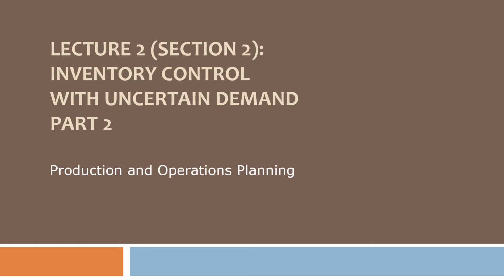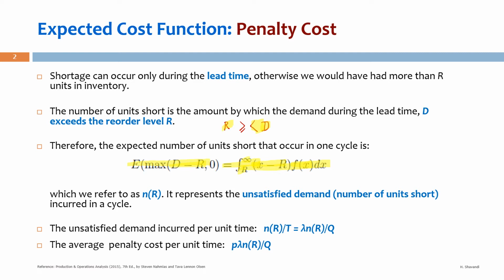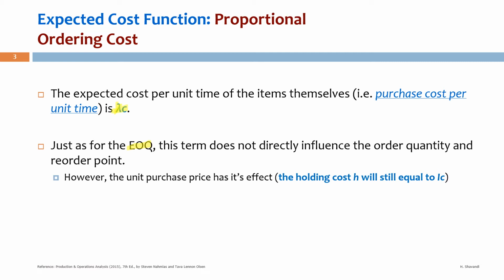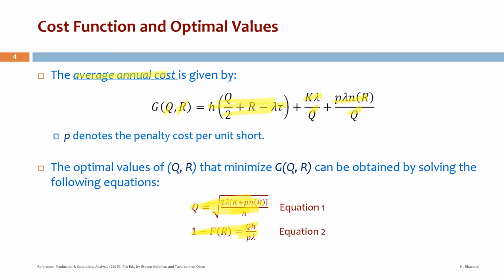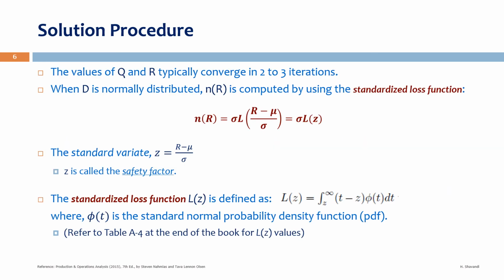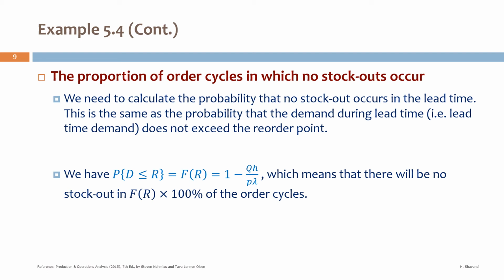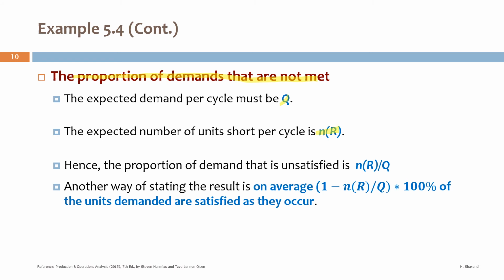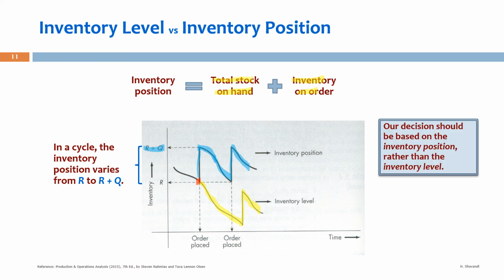Lec 2 2 Inventory Control w Uncertain Demand Section 2 Part 2 Video